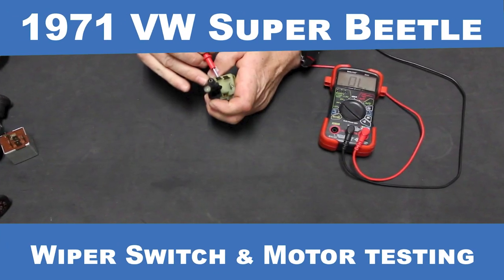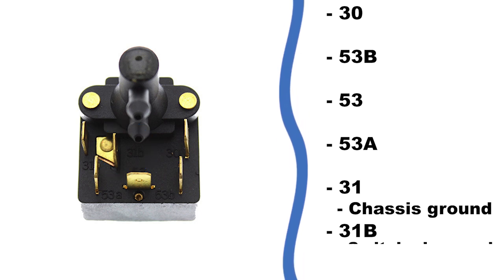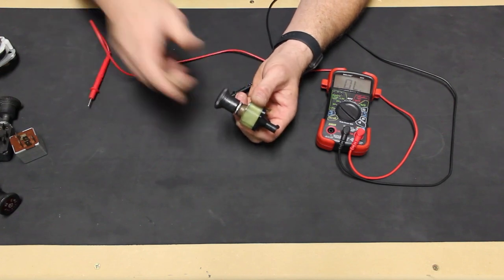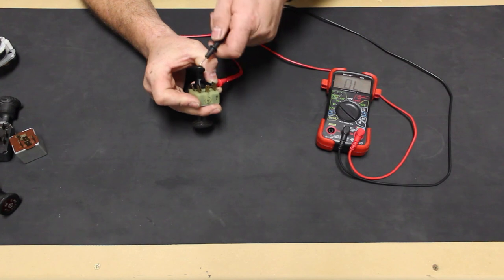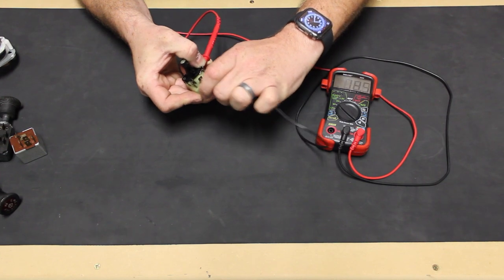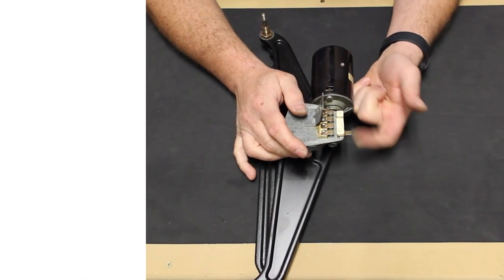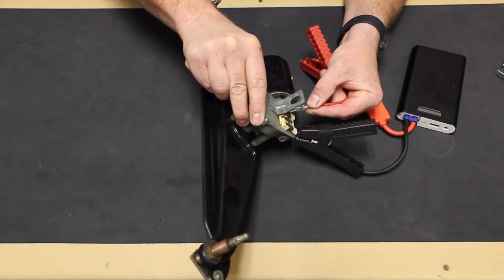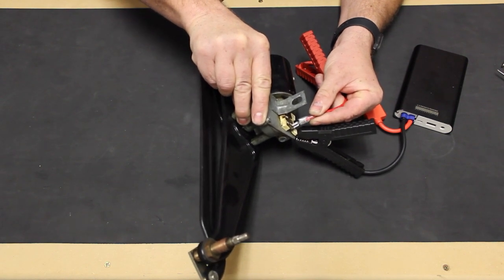JBugs - VW Dash Switch Testing - Wiper Switch & Motor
We’re about ready to install all the new wiring into our 1971 Super Beetle but before we do we want to test all of our electrical components. We start with our wiper switch and wiper motor. The switch is original and cleaned up. The wiper assembly is original as well but has been pulled apart, cleaned up and painted. Follow along as our tech goes over the various electrical terminals on the parts and shows how to bench test the parts before they are installed

Tools used for testing:

Digital Multimeter/ Continuity Tester
12Volt Jumper Box